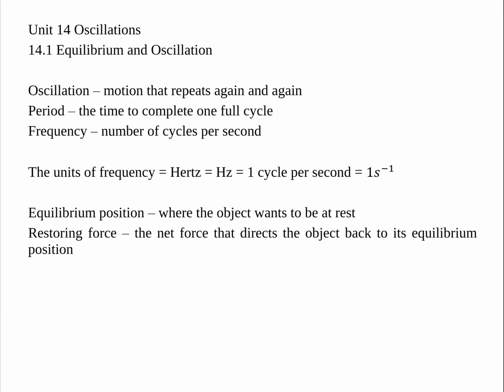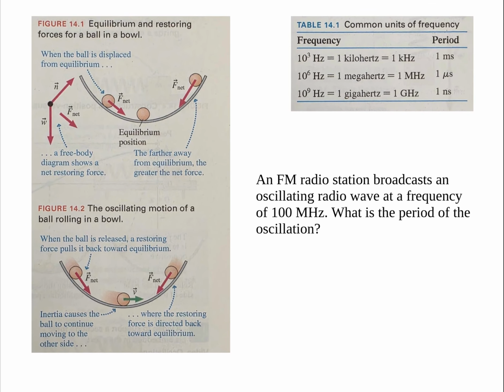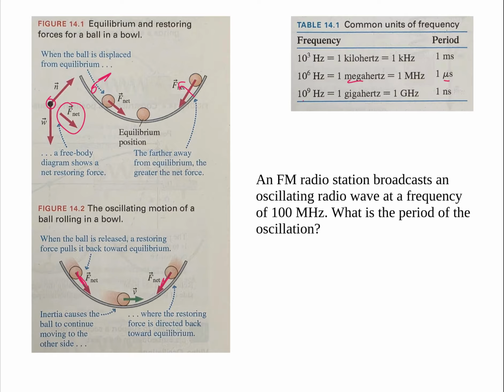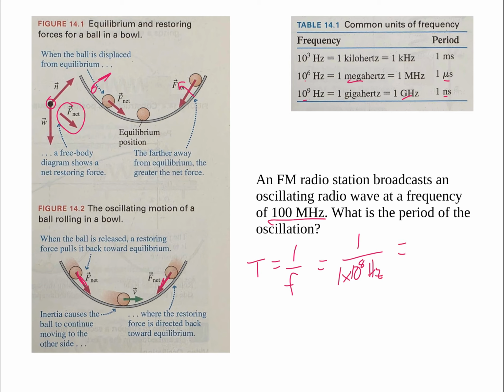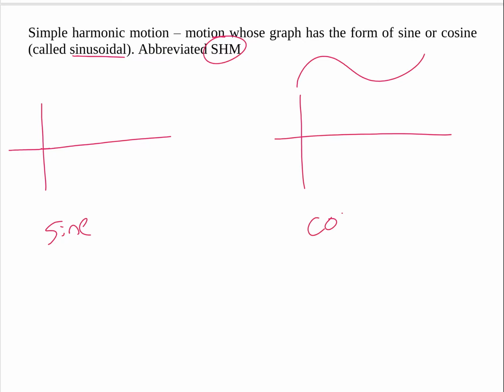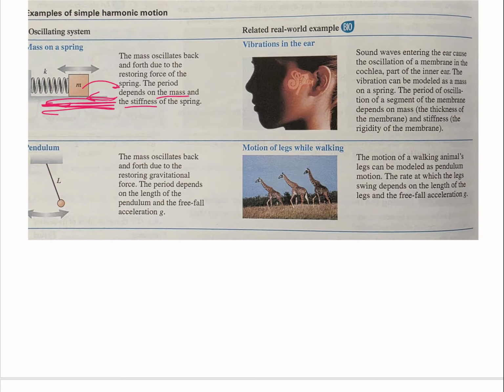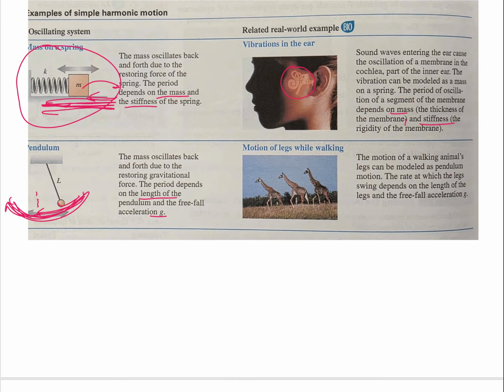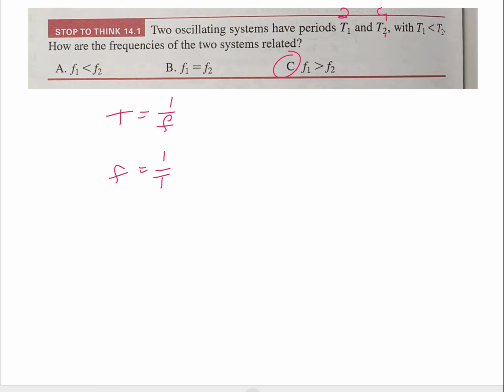P 14 1 Equilibrium and Oscillation